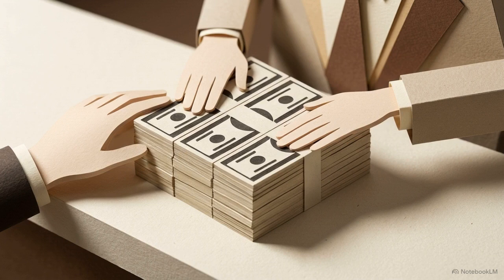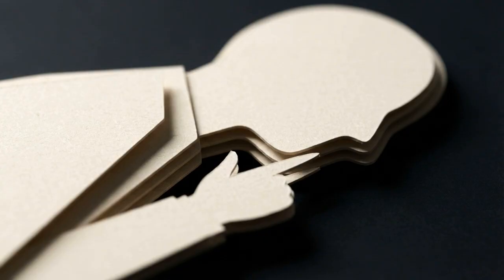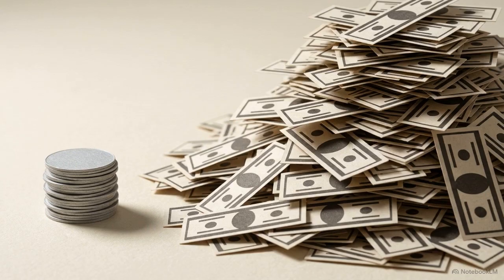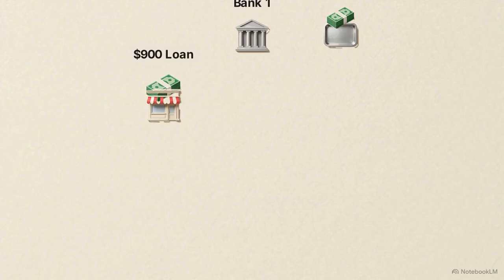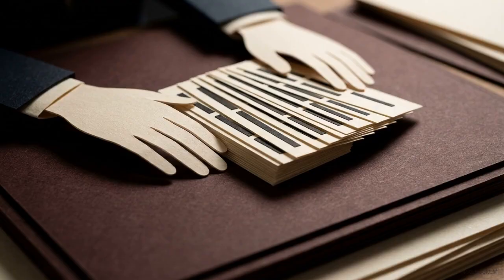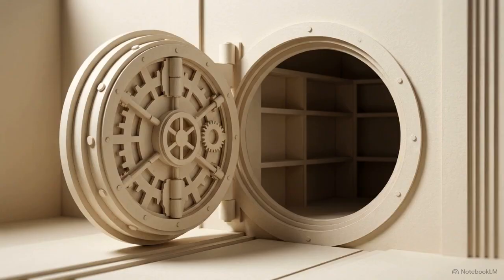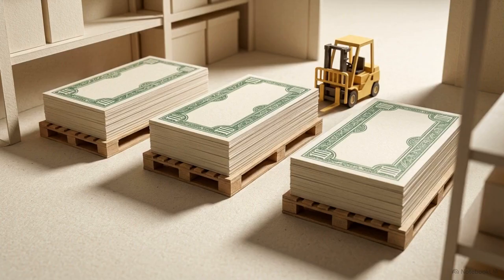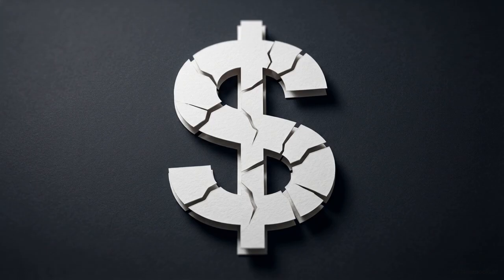Your Money Is NOT Safe In The Bank | Here's Why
You hand $1,000 to your bank. You think it's sitting safely in a vault.

It's not.

The moment your cash crosses that counter,  the bank lends 90% of it out to someone else —
while still showing the full $1,000 in your account.

That means two people now have claim to the same money simultaneously.

In this episode we break down:
→ What fractional reserve banking actually is
→ Why your deposit disappears the moment
   you make it
→ How banks legally create money from your
   savings
→ What happens when everyone tries to
   withdraw at once
→ Why this system is the engine behind
   inflation and financial crises

This is Episode 2 of the Money System series.
EP.01 showed you how money is born from debt.
EP.02 shows you what happens to it next.

💬 Did you know your bank does this with

   money loses value while you sleep.